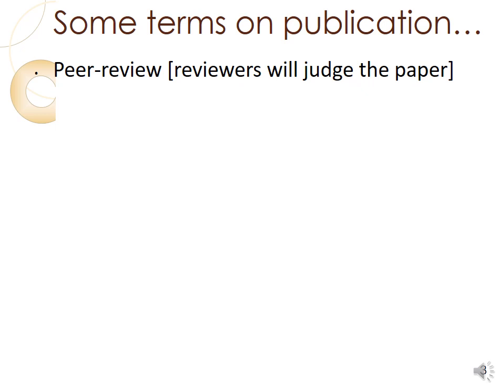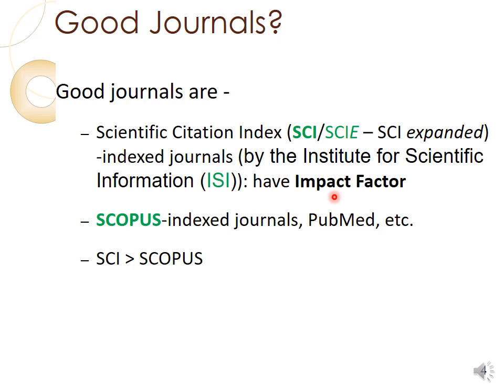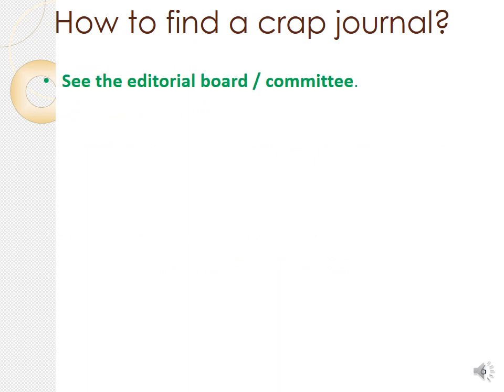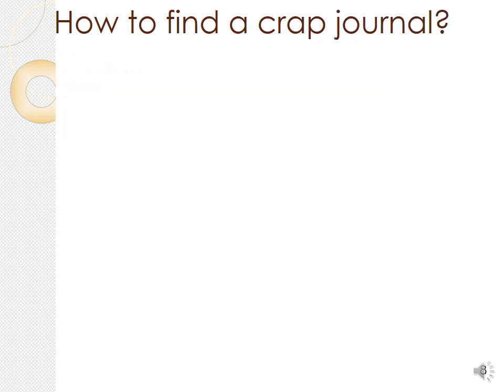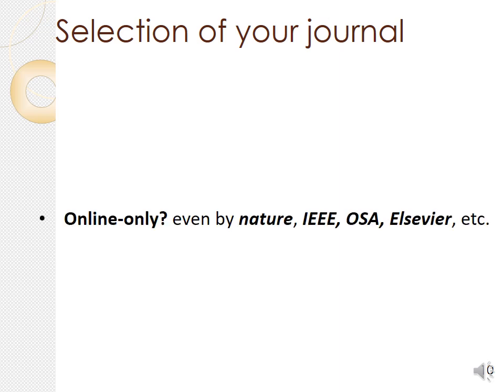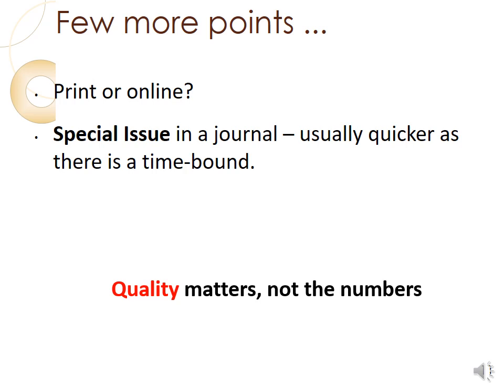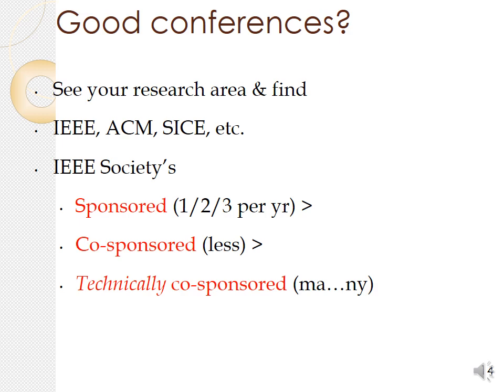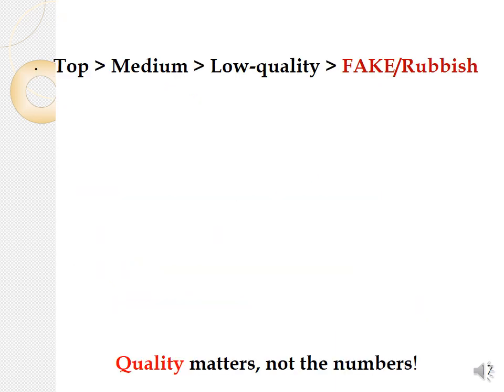5 Fake/Good Journal/Conference - how to select? Research Method & Paper Writing - by Ahad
Research Methodology & Paper Writing:
Md Atiqur Rahman Ahad, PhD, SMIEEE
Professor, University of Dhaka
Specially Appointed Assoc. Prof., Osaka University
Next:
Paper writing,
Reviewing,
Research ethics, etc.